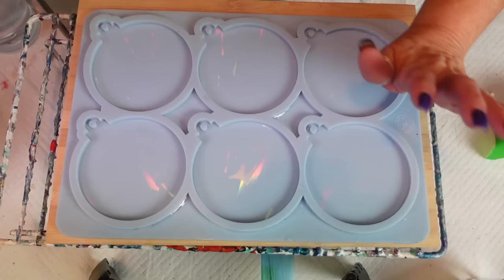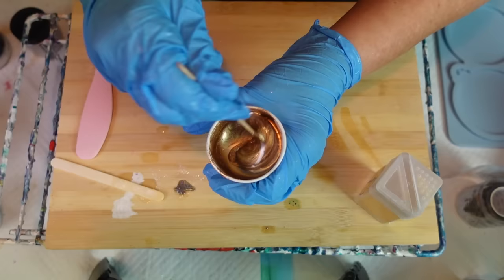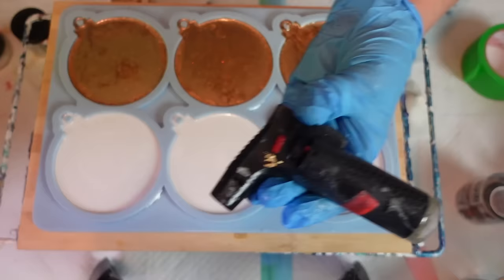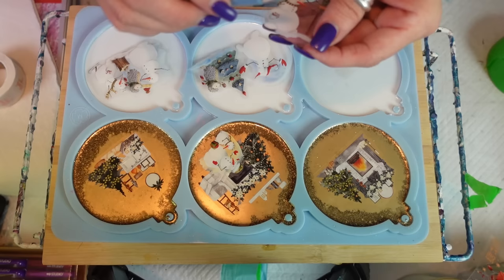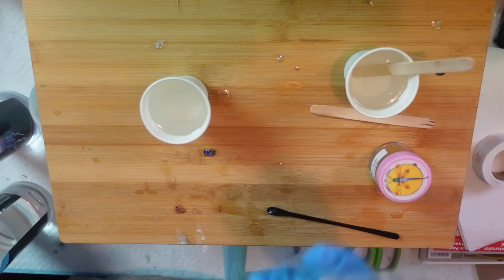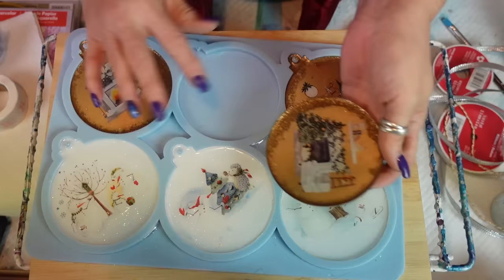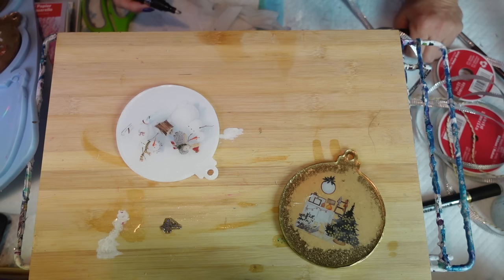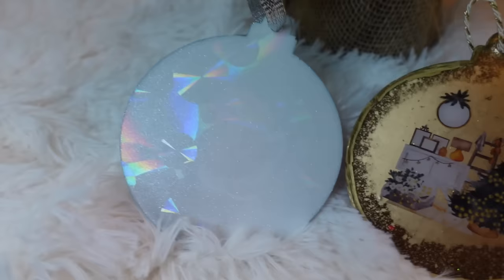Using my new Christmas Pet tapes to make some stunning Christmas ornaments. Video #483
So here are the Black Friday AMAZING sale.

Molds and Shapes Holographic Christmas ornament mold here is the

Let's resin 2 part Epoxy Resin here is the

THE BASE LAYER COLORS
Pigmenti per artisti Pale Gold with
Olympic gold metal glitter
Snowdrop mixed with Le Rez Exsperssions Epoxy Paste Angle White

WASHI TAPE SHOP PET TAPES

Clear top coat with Opulence Gold Glitter Powder from Laura's art corner
Dovecraft irridesent glitter from Patricia tytyty

FINISHING TOUCHES
Let's resin chrome paint pens
Gold and Silver ribbon from Michael's

United Kingdom

Check out Julie Cutts From Pour Your Heart Out silicone molds.

SherryM10

Let's Resin store links
USA